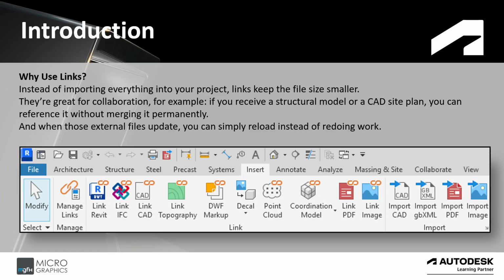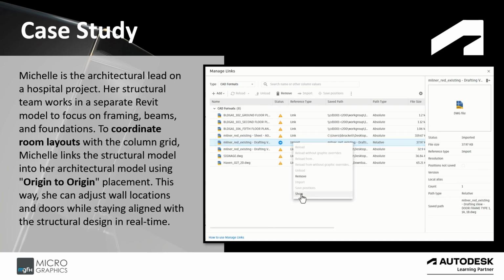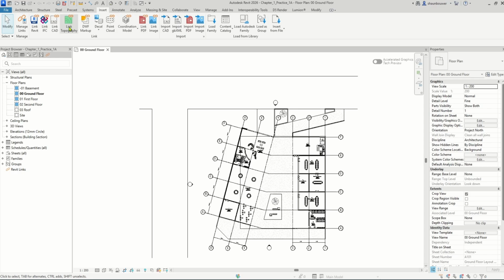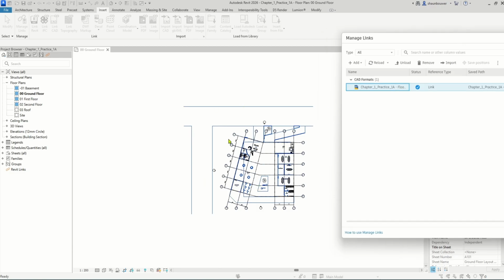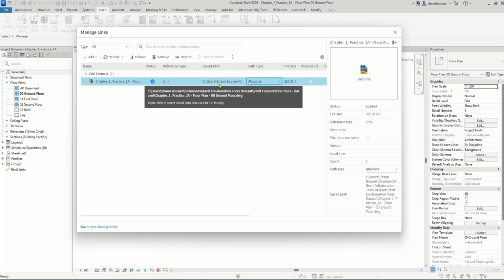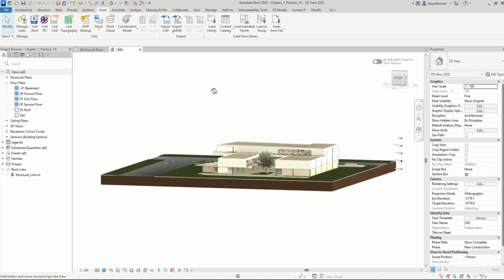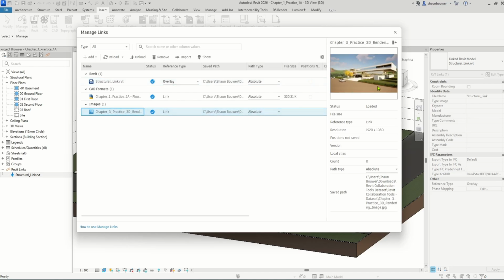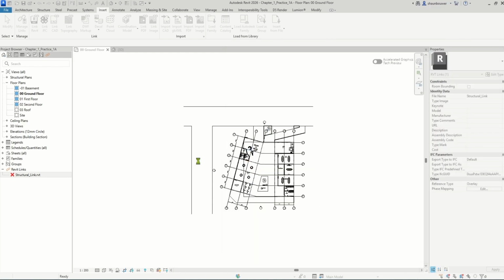Revit Links - Insert and Manage Links in Revit 2026